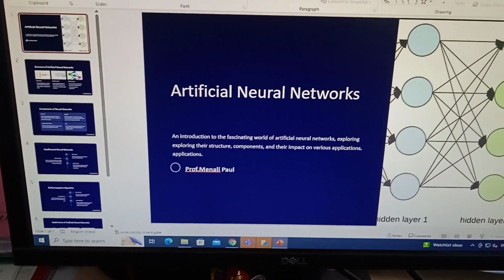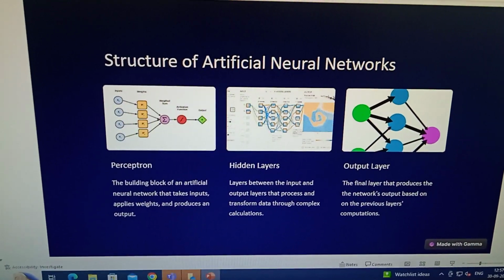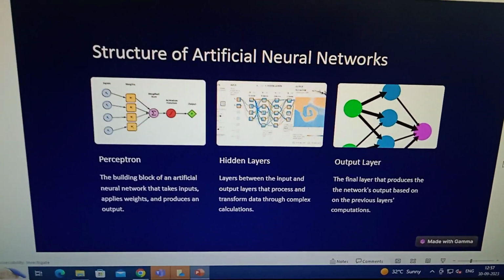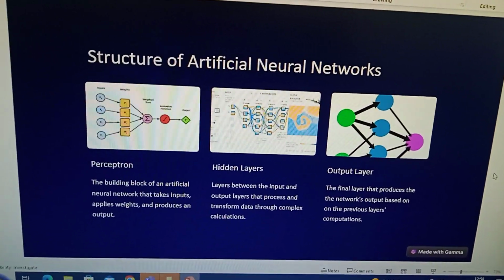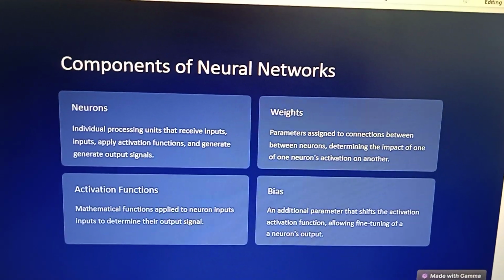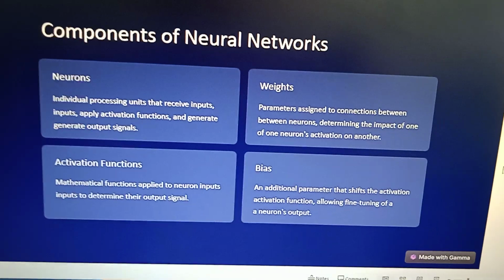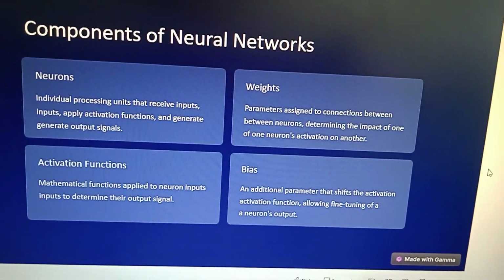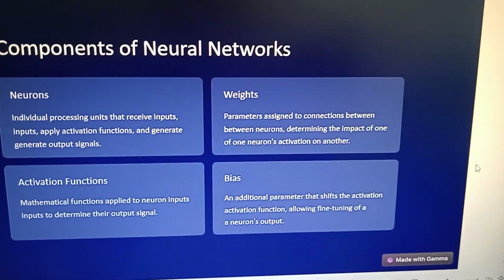Artificial neural networks (